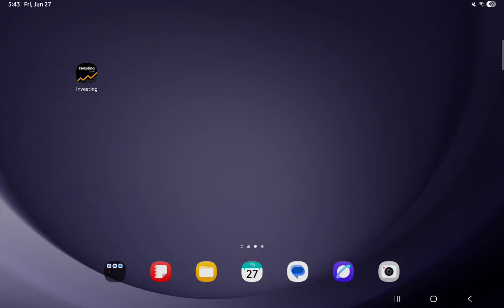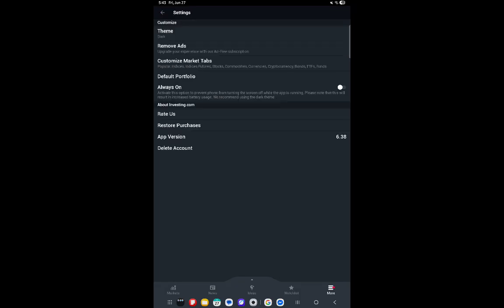How to restore your purchases in Investing.com?